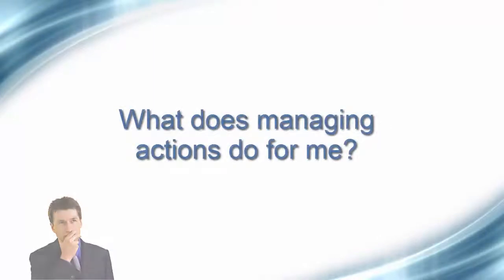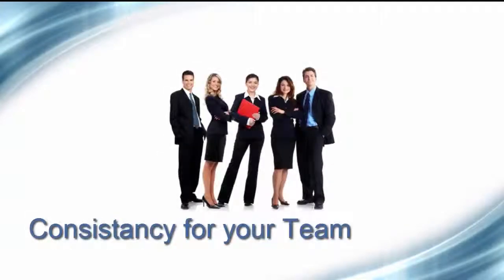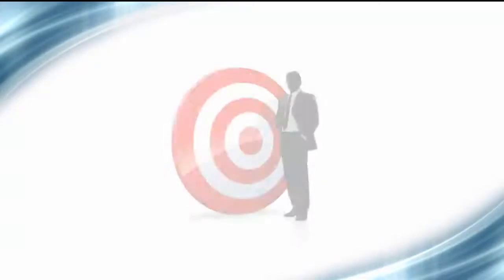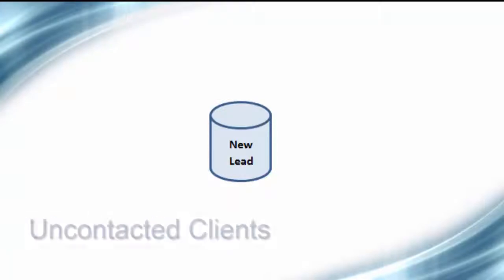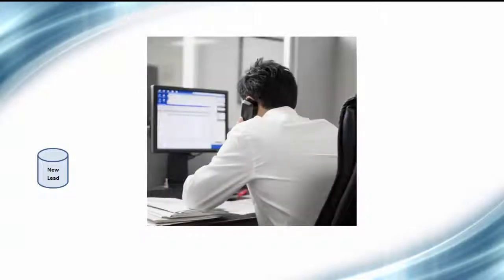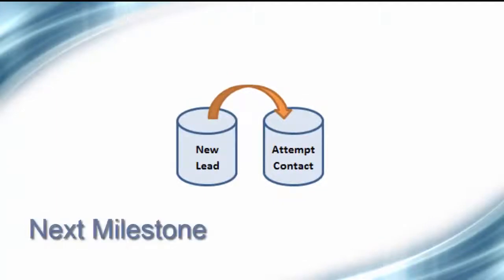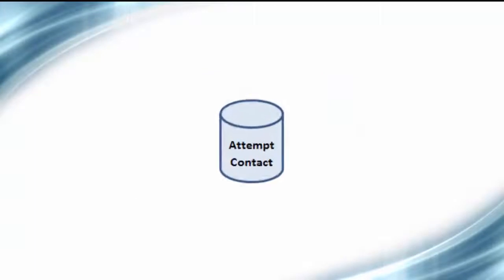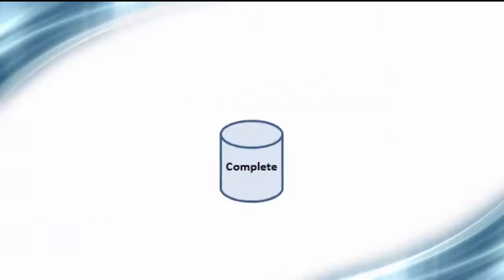Create Actions & Milestones Part 1